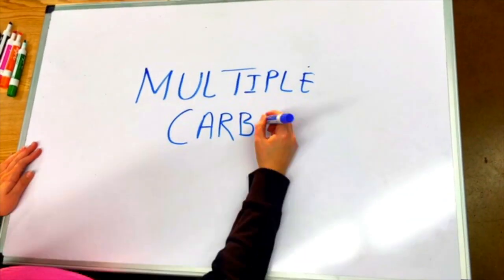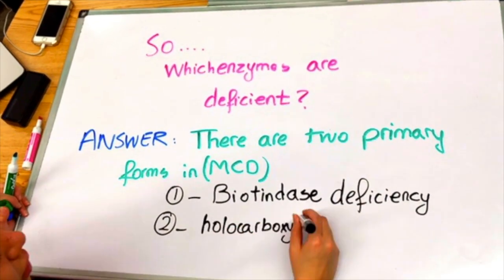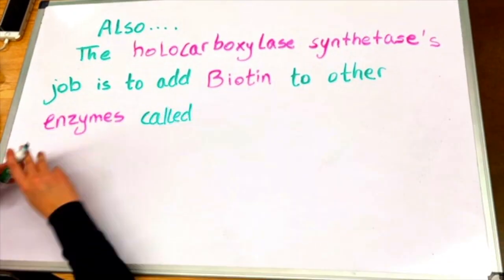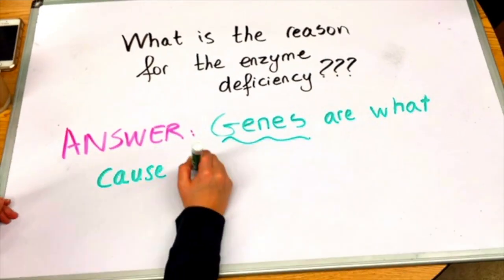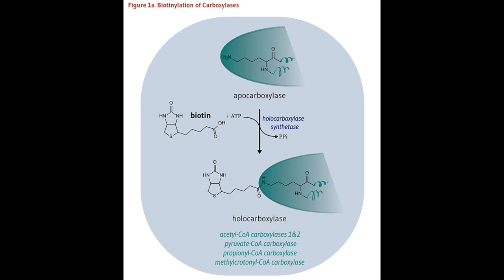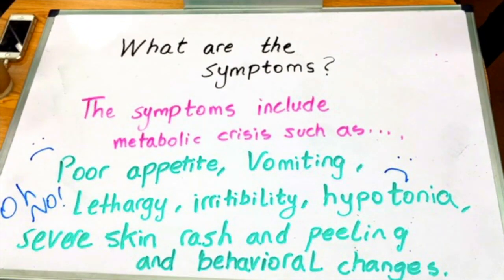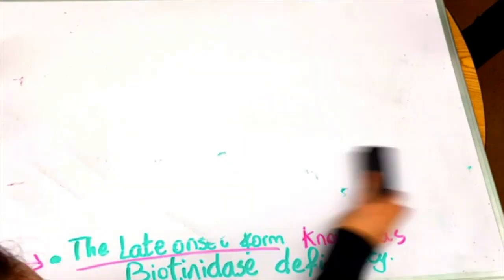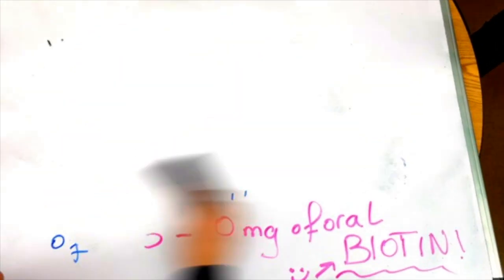OxidizeResponsibly_Week#3_Amino Acids, Peptides and Proteins_Multiple Carboxylase Deficiency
Multiple Carboxylase Deficiency (Oxidize Responsibly)

-¬‐   Which amino acid(s) is(are) involved?
Multiple carboxylase deficiency (MCD) is an inborn error of biotin metabolism, which leads to deficiency in biotin and amino acid Lysine
-¬‐   Which enzyme(s) is(are) deficient?
There are two primary forms in MCD
 biotinidase deficiency
and holocarboxylase synthetase deficiency.
Lets take a deeper look…
The biotinidase enzyme recycles biotin, a B vitamin found in foods such as liver, egg yolks, and milk. Biotinidase removes biotin that is bound to proteins in food, leaving the vitamin in its free (unbound) state. Free biotin is needed by enzymes called biotin-dependent carboxylases to break down fats, proteins, and carbohydrates.
The holocarboxylase synthetase’s job is to add a biotin to other enzymes called “carboxylases” through a process known as biotinylation, so that it can change the food we eat into energy for the body, when this enzyme is missing, it will cause health problems such as MCD.
-¬‐   What is the reason for the enzyme deficiency?
Genes are what cause the production of this enzyme, so this disease is genetically inherited in a recessive form.
-¬‐   As a result of this deficiency, the concentration of which molecule(s) do(es) increase?
Multiple carboxylase deficiency causes metabolic crisis, and buildup of harmful substances in they blood and urine. Deficiency of the enzyme impairs fat , carbohydrates and protein metabolism.
-¬‐   Demonstrate the chemical reaction.
-¬‐   What are the symptoms?
The symptoms include metabolic crisis such as:
 Poor appetite
 Vomiting
 lethargy
 Irritibality
 Hypotonia
 Severe skin rash and peeling.
 Behavioral changes
-¬‐   What are the signs?
 The signs include hair loss, poor growth, skin rashes and learning disability and mental retardation , hearing or vision loss and seizures
Some laboratory findings include:
Ketones in the urine, low blood platelets,
Low blood sugar and high levels of ammonia in the blood
-¬‐   Is this disease age or gender specific?
The clinical presentation and age of onset are extremely variable, but usually occurs in one of two forms. The neonatal form is known as Holocarboxylase synthetase deficiency and the late onset form is known as Biotinidase deficiency.
This disease is not known to be gender-specific.
-¬‐   How would you diagnose this disease?
Symptoms of Holocarboxylase synthetase deficiency usually appear within the first few months of life.
Symptoms of Biotinidase deficiency usually appear several days after birth, but may also appear as late as adolescence or early adulthood at around age 21.
-¬‐   Is this disease preventable?
The disease is inherited, so once the patient receives it, the only course of action is treatment.
-¬‐   What is the treatment of the disease?
The current treatment is a daily supplementation of 5-10 mg of oral biotin.